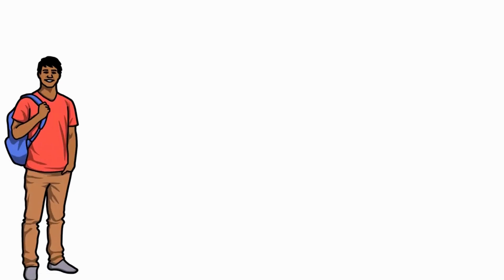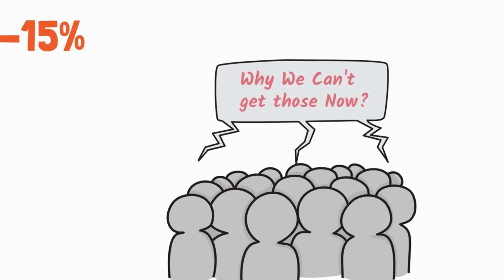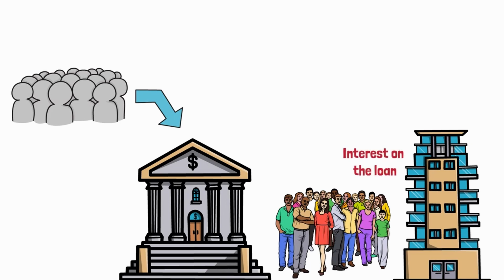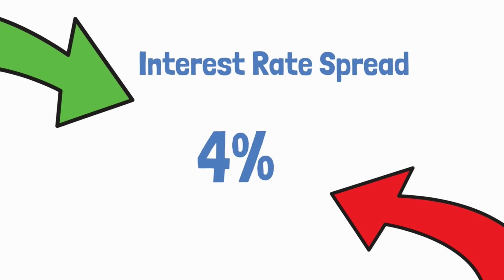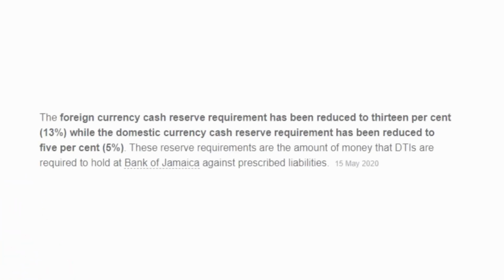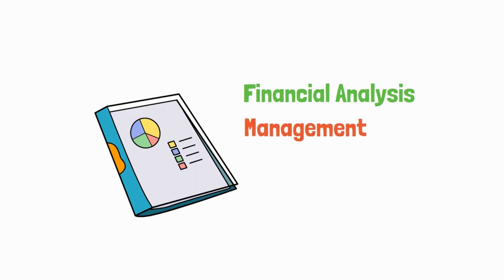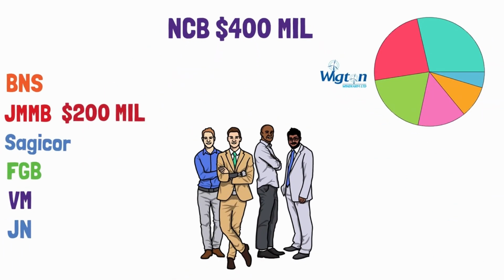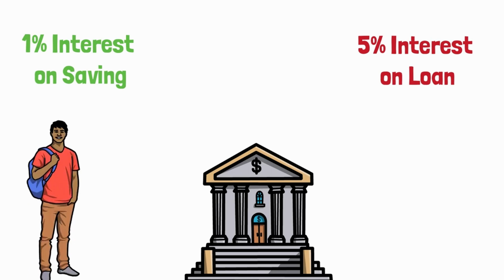How Banks Use savings account to make money.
Hey what up family, in this video, I will be showing you How banks Use your money to make money. We will get a better understanding of why our interest rates are not high as they were back in the 1900s  and will also explain to you what is a syndicated loan.    Hope you enjoy ..just remember the smash the like button for the YouTube algorithm. Love you guys and catch you in the next video.